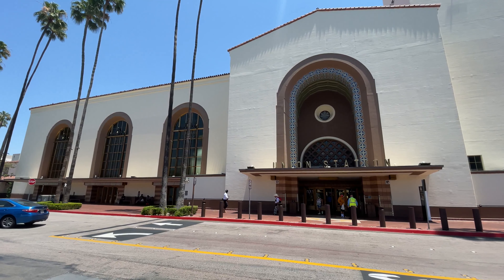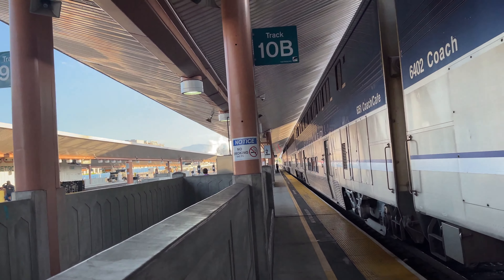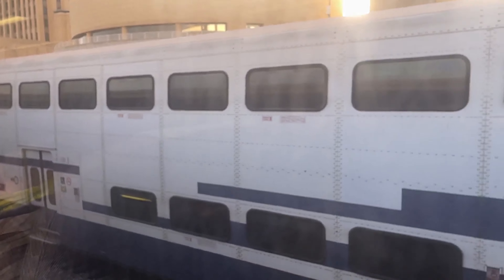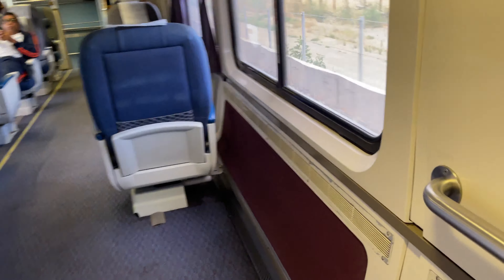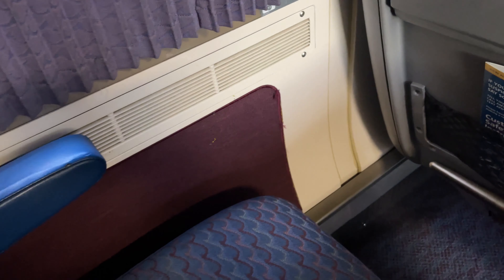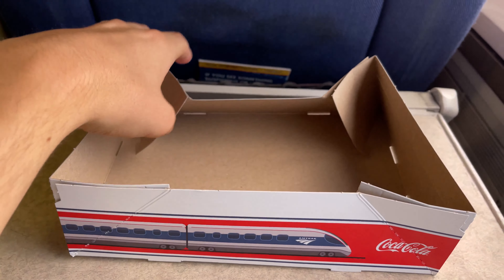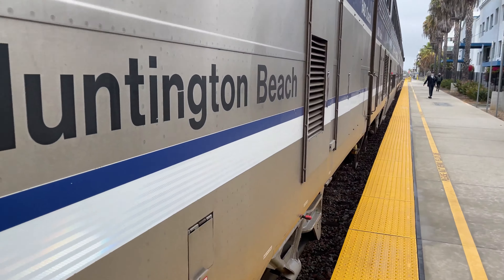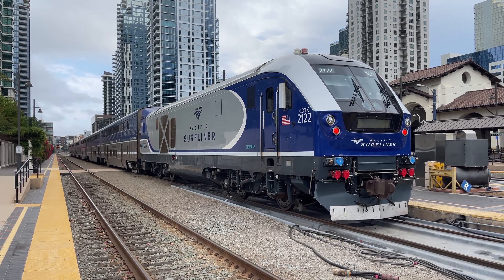[4K] Business Class for the price of coach?! Amtrak Pacific Surfliner from LA to San Diego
Welcome to Los Angeles Union Station and my first ever trip report on a train! Today we are taking a ride on Amtrak's Pacific Surfliner down to San Diego!

Here is my previous adventure to Hawaii including direct flights to and from Honolulu and two Island Hopping Flights!

Train Information
Train Number: Amtrak #564
Locomotive Type: Siemens SC-44 Charger
Locomotive Number: #2122
Consist: 2 Coach, 1 Coach/Cafe, 3 Business
Journey Time: 2hr 59min
Departure Time: 7:02am
Arrival Time: 10:01am

Other Equipment:
Camera: Sony AX-43
Mic: Rode Videomic Pro+
Camera: GoPro Hero 9 Black
Tripod: Coman DF06 + Manfrotto 502 Head